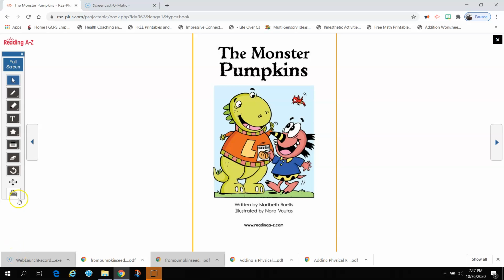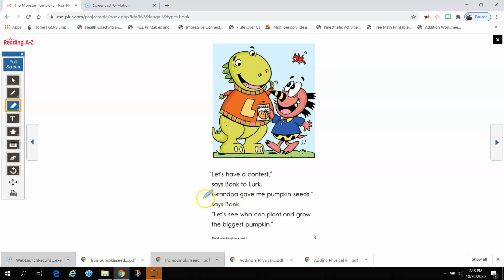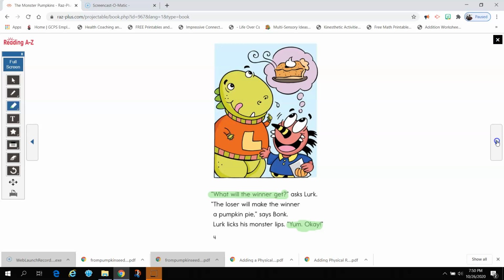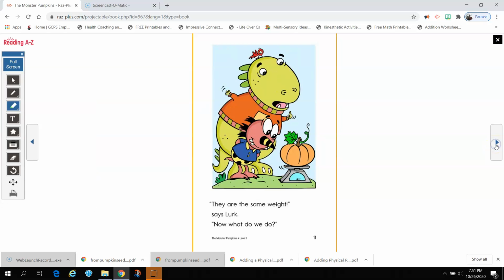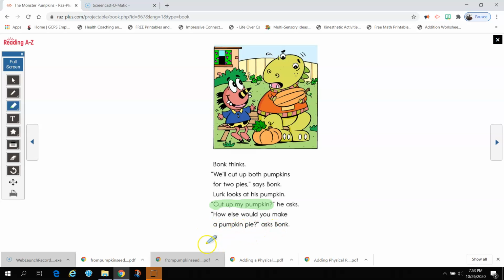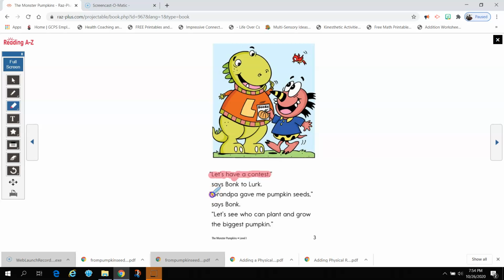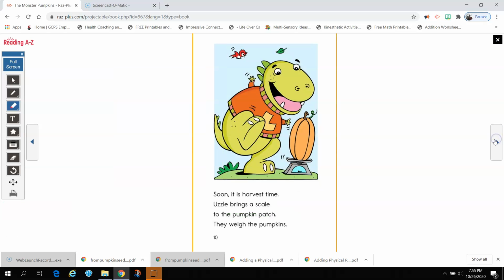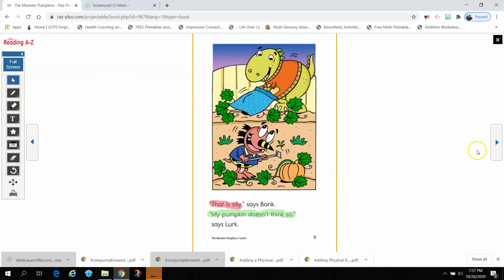What did the characters say? The Monster Pumpkins